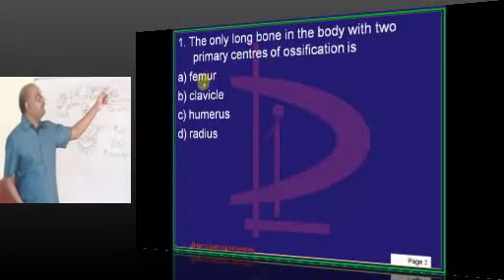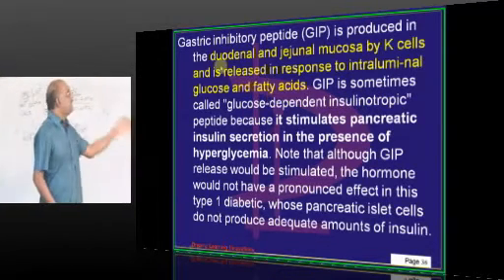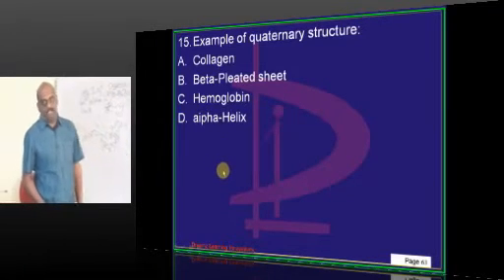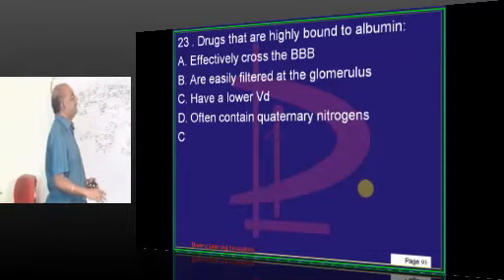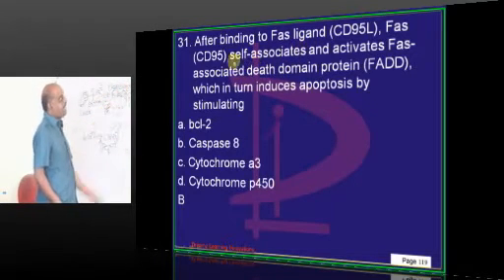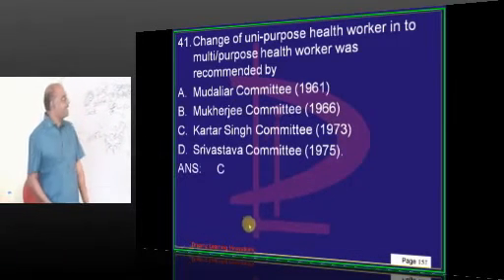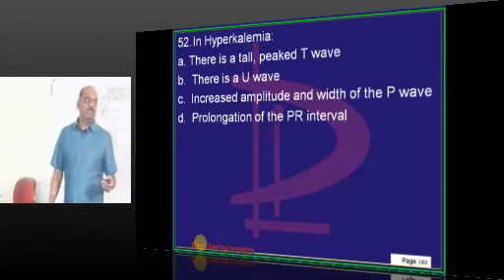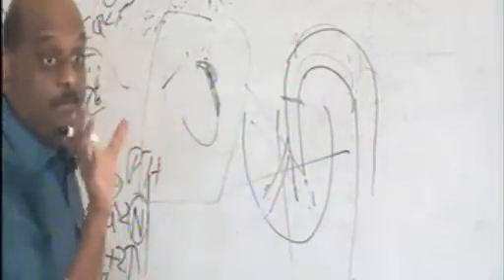NEETPG Test 1291 Lec 01